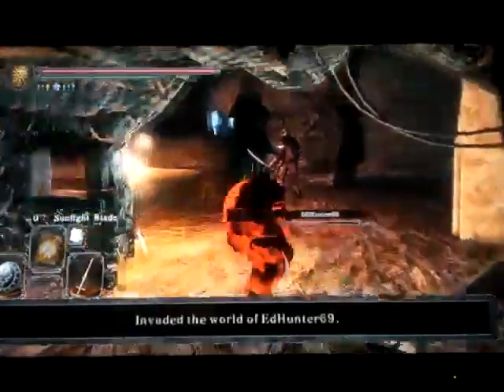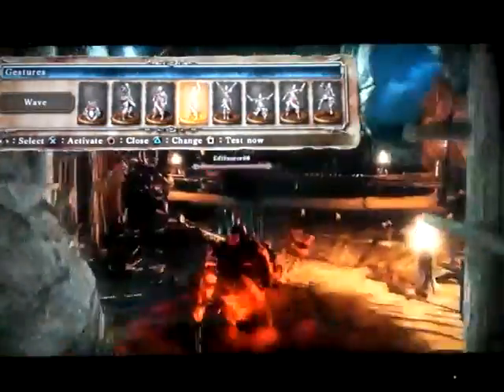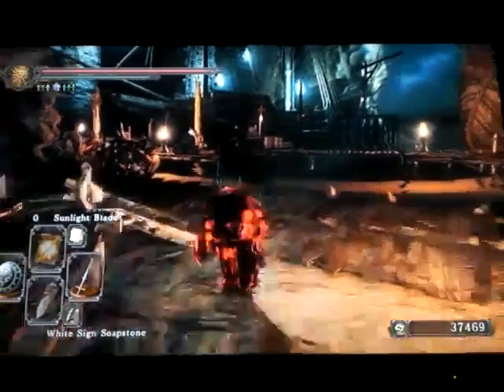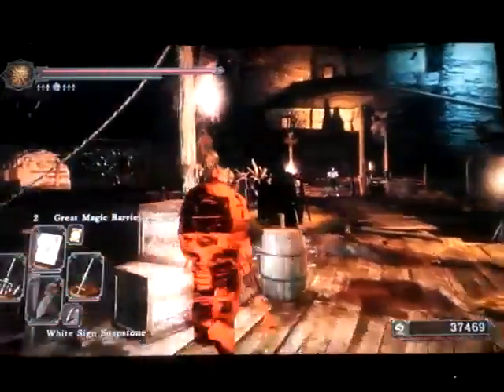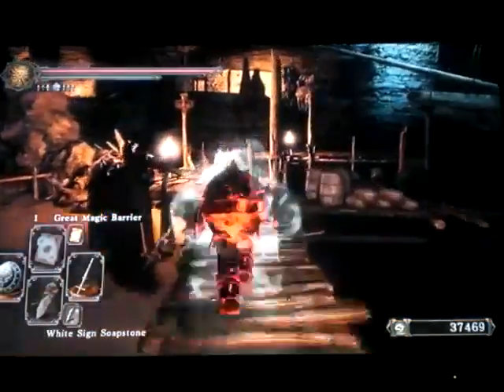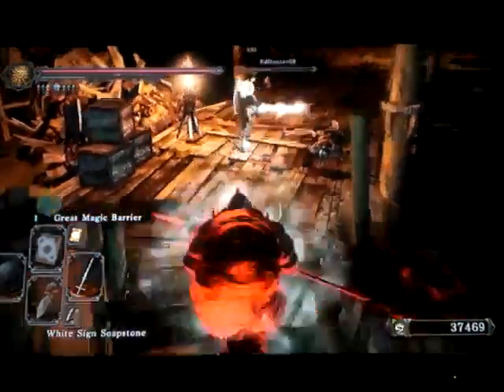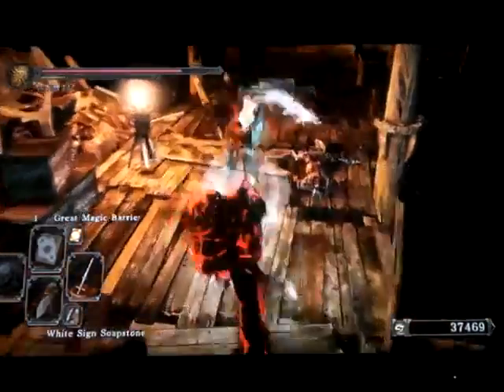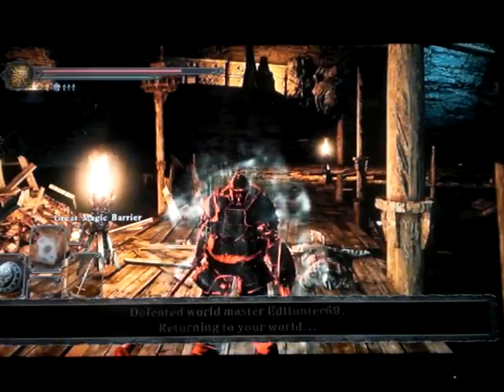Dark Souls 2: SOTFS invasion 6: easiest invasion yet